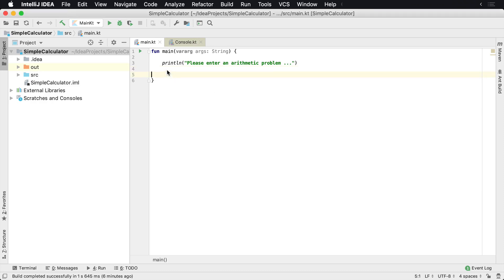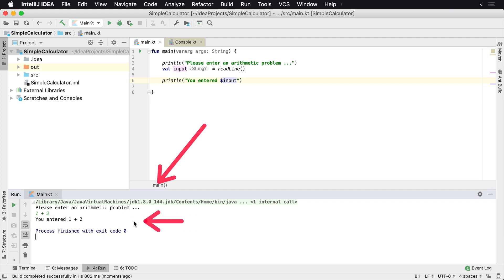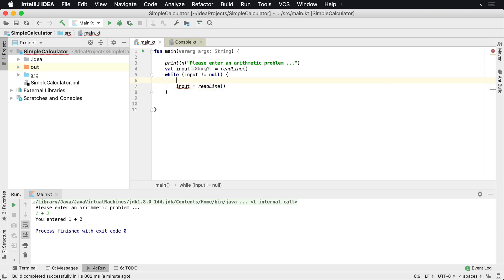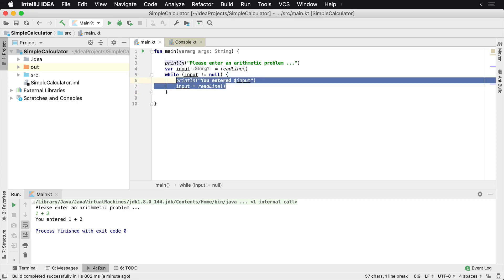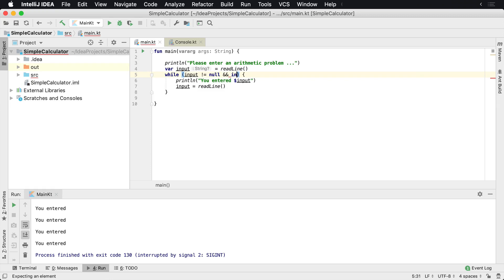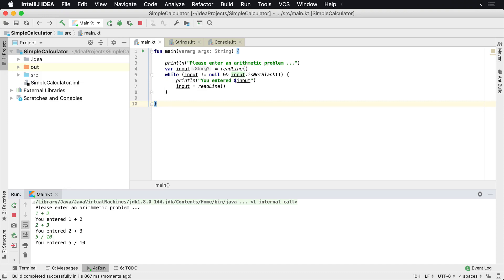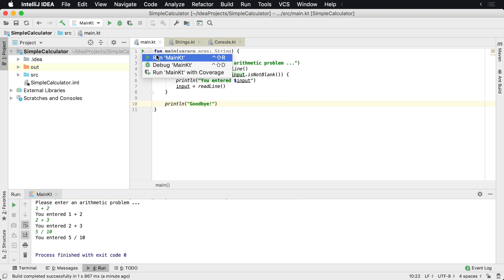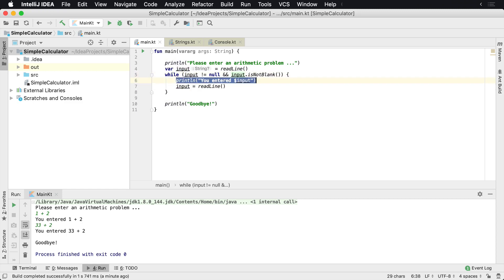Your First Kotlin App Part 2 - Reading User Input with readLine()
In this lesson, you'll learn how to use the readLine() method to accept user input in your command line application.